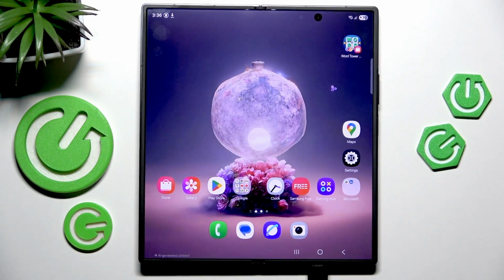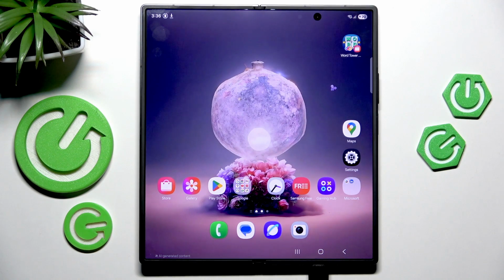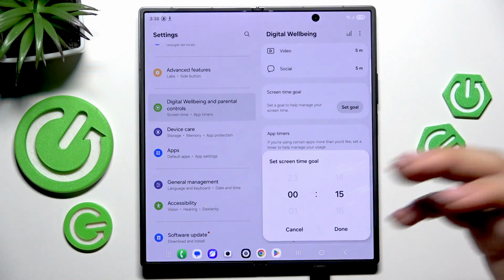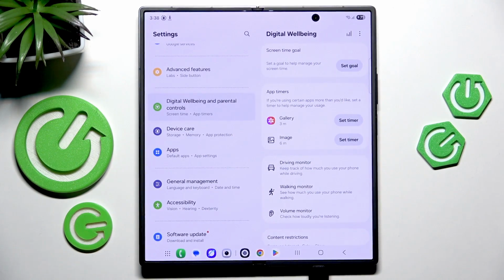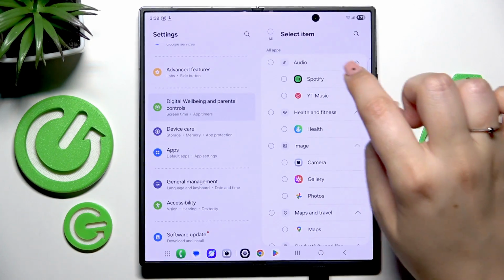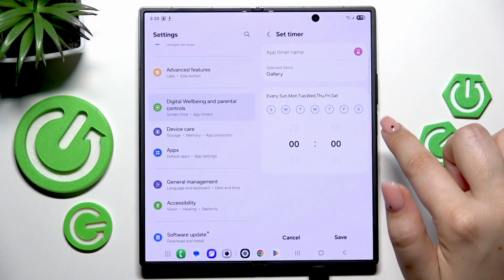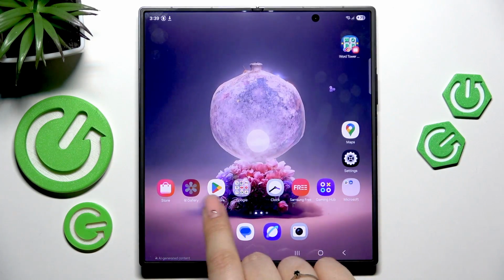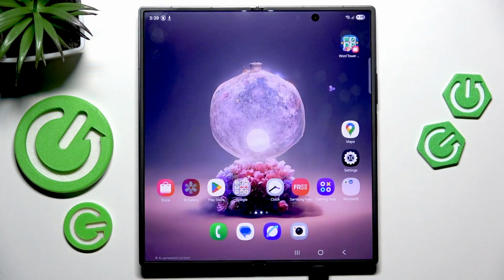SAMSUNG Galaxy Z Fold 7 – How to Check Total Screen Time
Want to know how much time you spend on your SAMSUNG Galaxy Z Fold 7? In this video, we show you step by step how to check your total screen time using the built-in Digital Wellbeing and Parental Controls feature. You’ll learn how to view your daily and weekly screen time, see which apps you use the most, and even set screen time goals or app timers to help manage your usage. This guide is perfect for anyone looking to monitor their phone habits, reduce distractions, or set healthy limits on their Galaxy Z Fold 7. Discover how to track your screen time, set app limits, and get the most out of your Samsung device with these easy instructions.

How to check total screen time on SAMSUNG Galaxy Z Fold 7?
How to set app timers on SAMSUNG Galaxy Z Fold 7?
Where is Digital Wellbeing on SAMSUNG Galaxy Z Fold 7?

0:00 Introduction
0:10 Open Settings and Find Digital Wellbeing
0:24 View Daily Screen Time and App Usage
0:35 Access Weekly Screen Time Dashboard
0:54 See Notifications and Unlocks Count
1:07 Explore Most Used Apps and Categories
1:17 Set Screen Time Goals
1:32 Set App Timers and Schedules
2:31 Test App Timer Restrictions
2:56 Final Tips and Outro